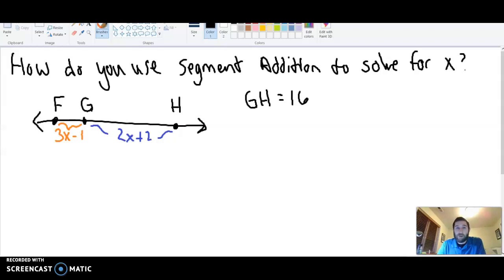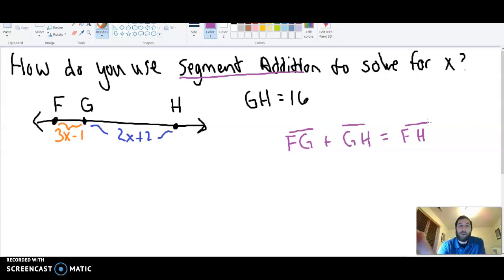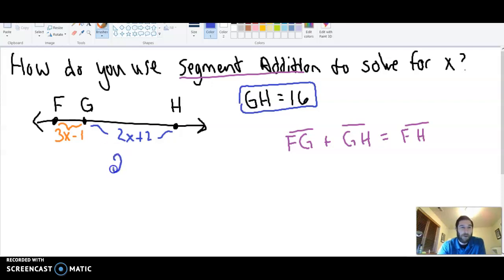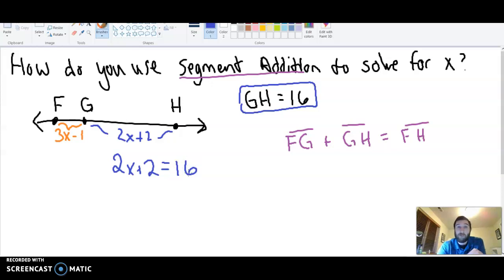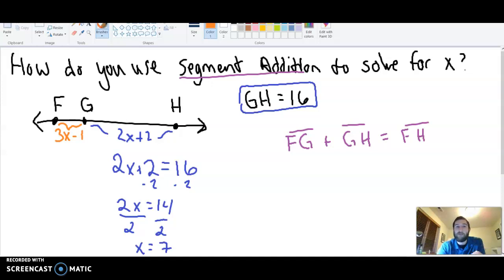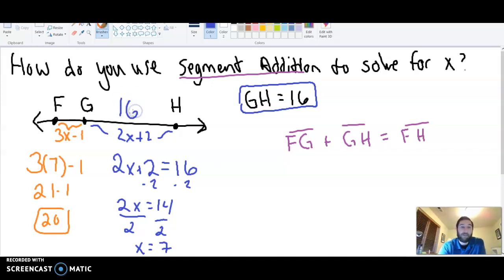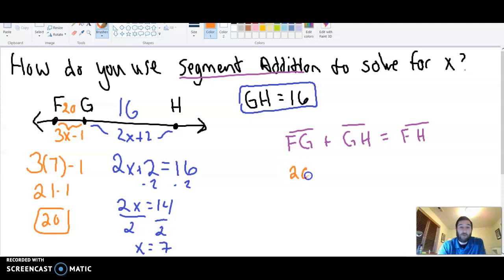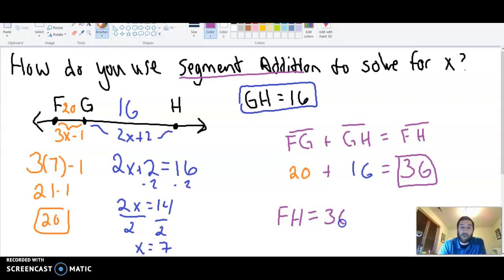Geometry 1-1 Segment Addition